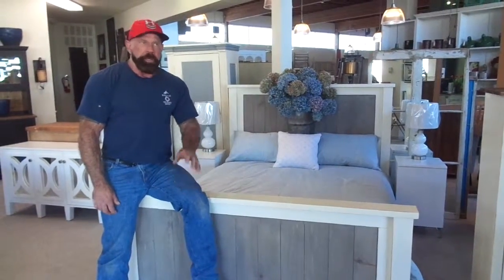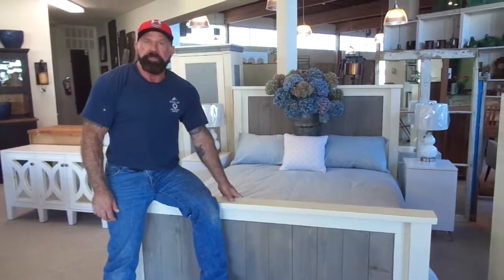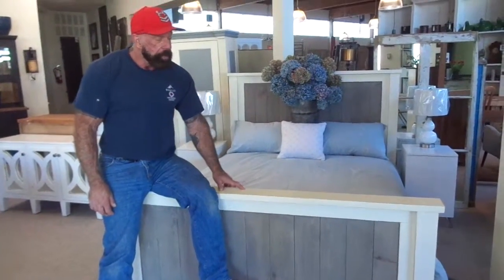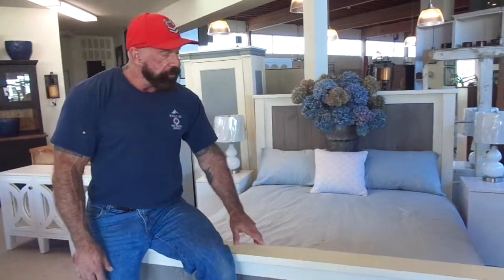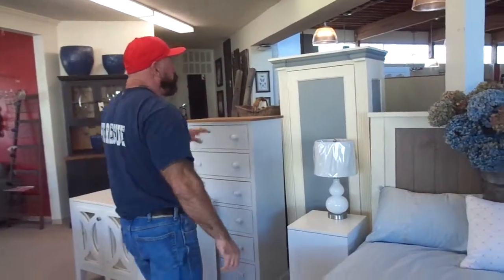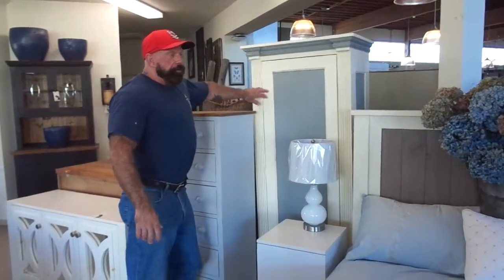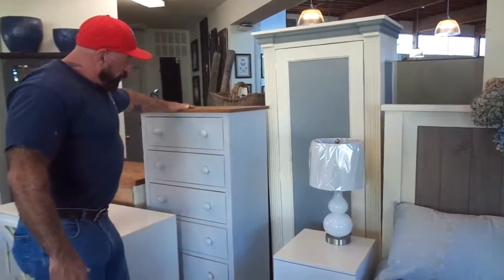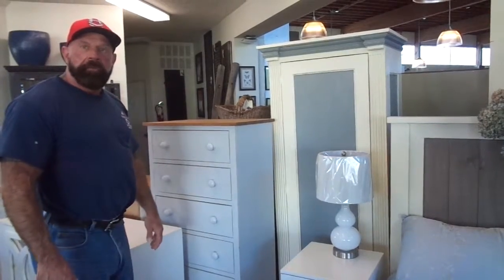New Product In Stock